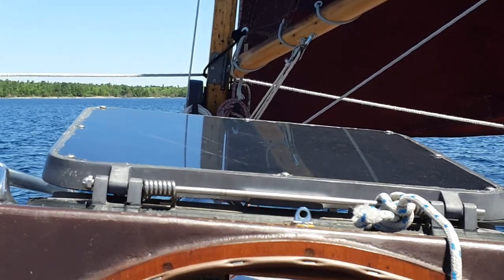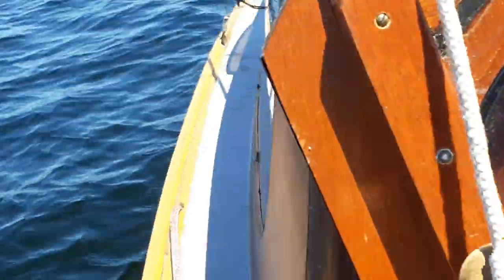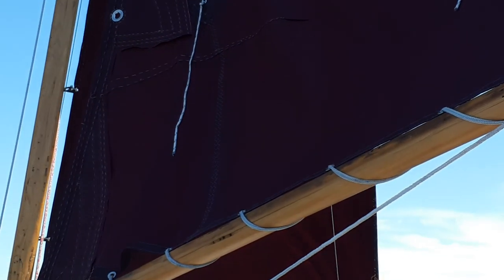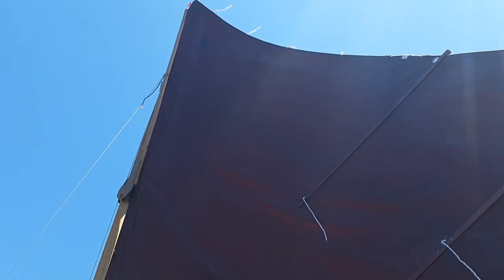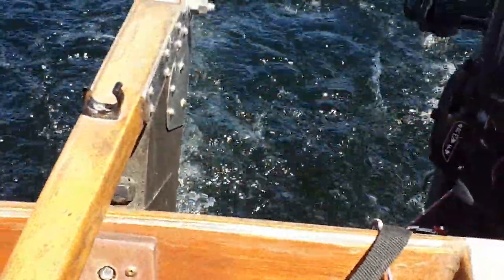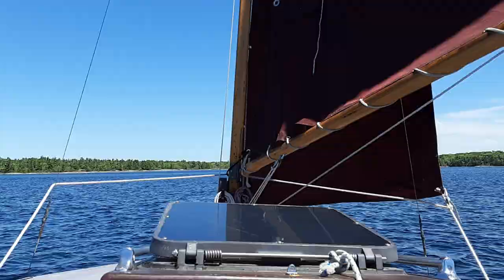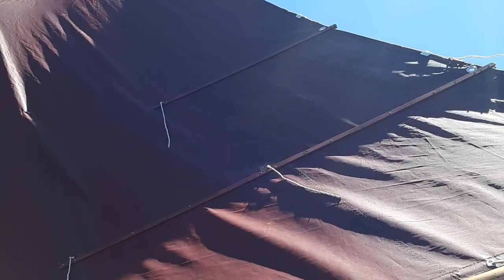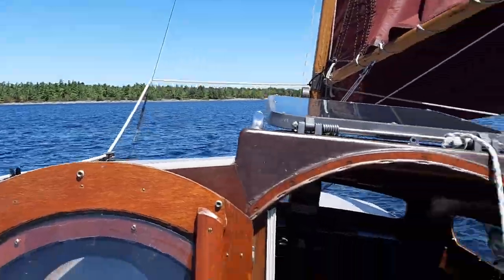Do Bilge Keels work?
CROW can sail to windward with just her bilge keels but does point better with the single leeboard down. Perfect for shallow water sailing and deep water. A point of interest is that the leeboard need not be large and ugly as it gets a helping lift from the shallow bilge keels! CROW plans are available from RoyDesignedThat.com